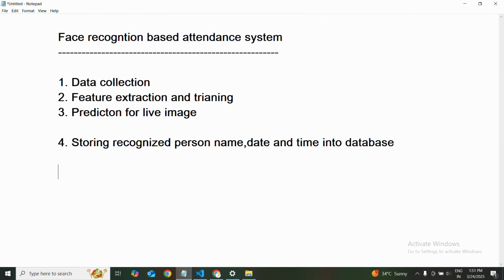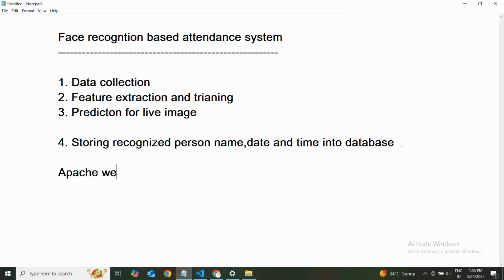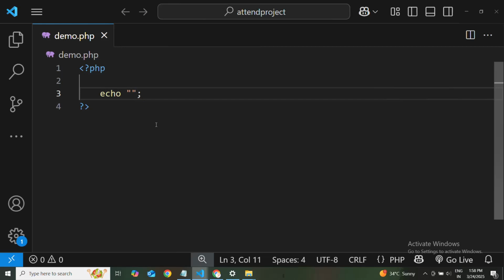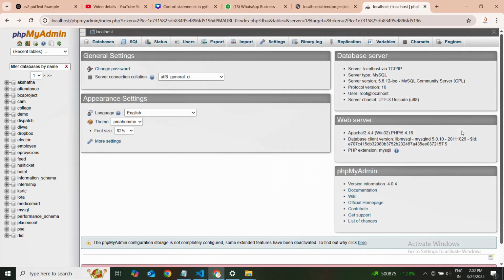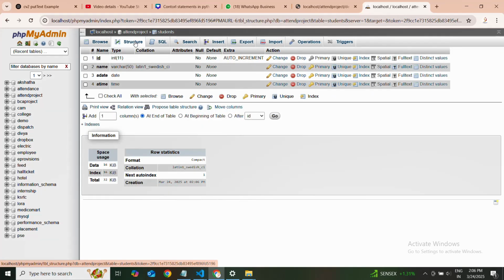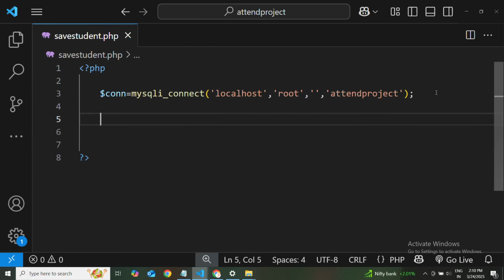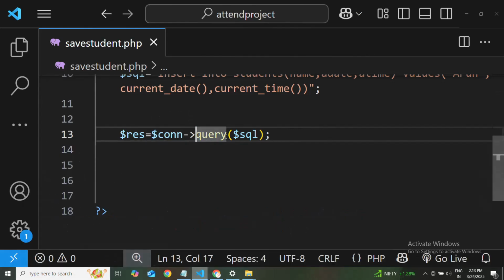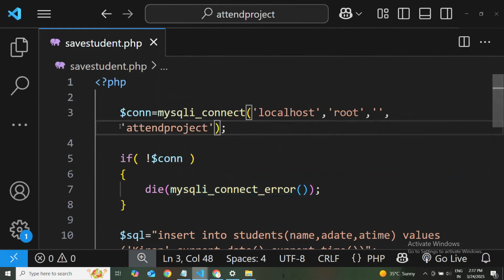Face Recognition Data Storage in MySQL | WAMP Setup & PHP Database Integration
🔍 Learn How to Store Recognized Face Data in MySQL Using PHP & WAMP!

In this tutorial, I explain step-by-step how to store recognized face data into a MySQL database using PHP and WAMP server. If you're working on a face recognition project using OpenCV, this video will help you integrate a database to save detected faces for future reference.

📌 What You’ll Learn:
✅ Installing & Setting Up WAMP Server
✅ Creating a MySQL Database & Table
✅ Writing PHP Code to Insert Face Recognition Data
✅ Connecting PHP with MySQL using MySQLi
✅ Testing the Complete Setup

🛠 Technologies Used:
✔ WAMP Server (Windows Apache, MySQL, PHP)
✔ PHP (Hypertext Preprocessor)
✔ MySQL Database
✔ OpenCV (For Face Recognition)

🎯 Perfect for:

AI & Computer Vision Enthusiasts
Developers working on Face Recognition Projects
Beginners learning PHP & MySQL Integration
📌 Code & Resources: (Add GitHub link if available)